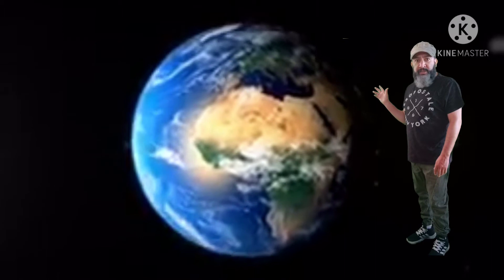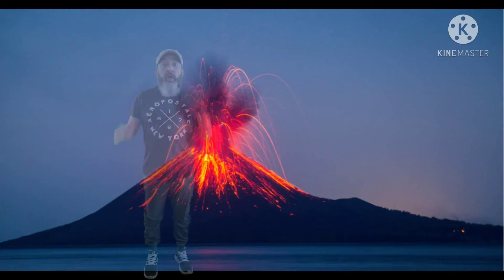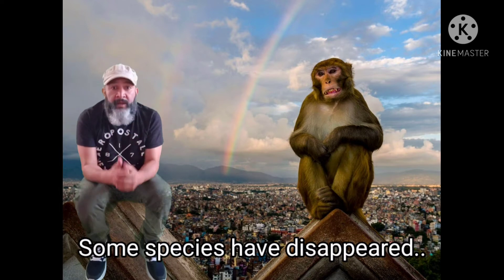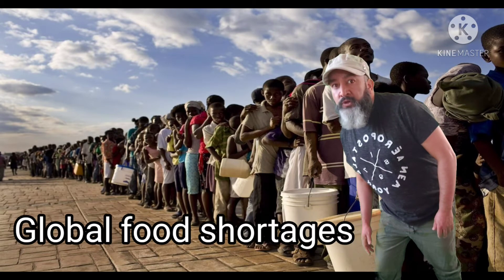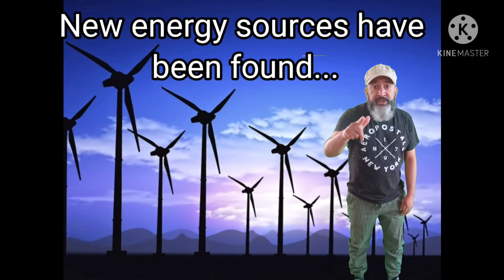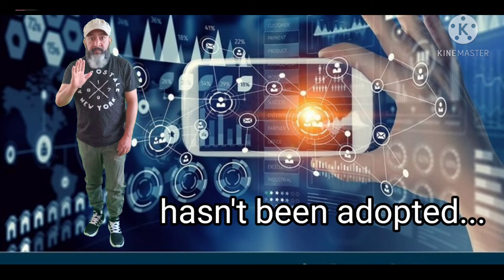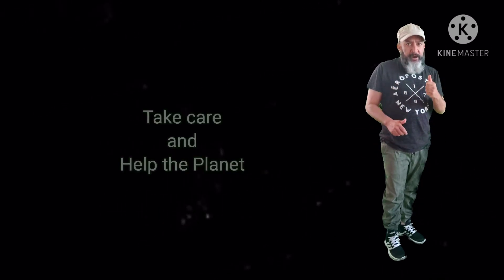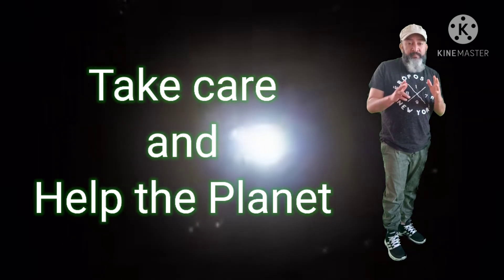PRESENT PERFECT ENVIRONMENTAL ISSUES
Talking about environmental issues by the use of Present Perfect tenses.